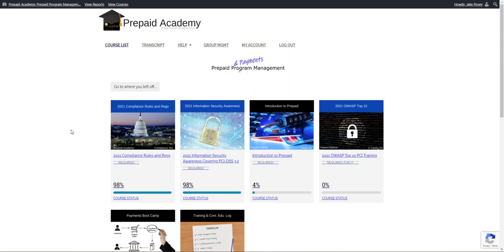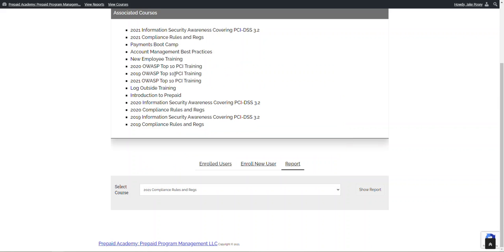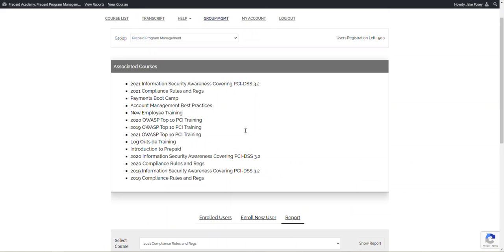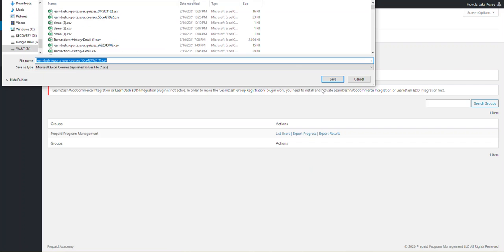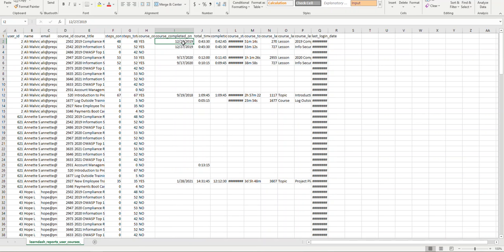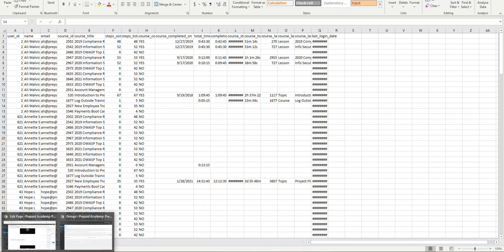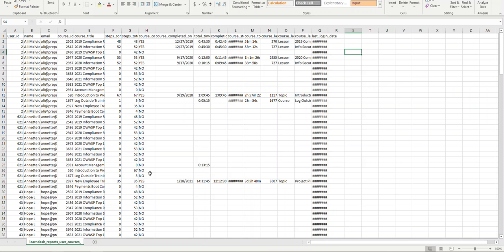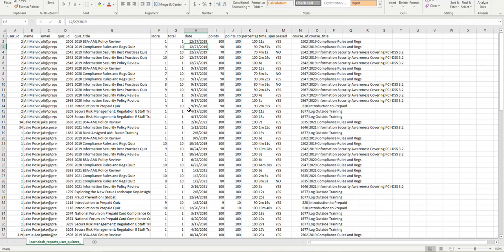Prepaid Academy Export Results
Prepaid Academy - How to check up on user progress and export results.